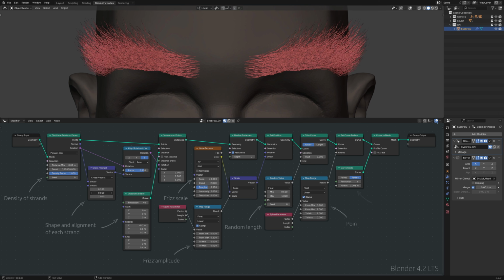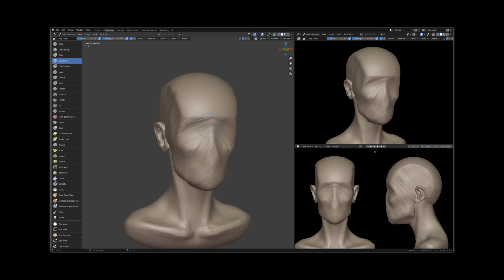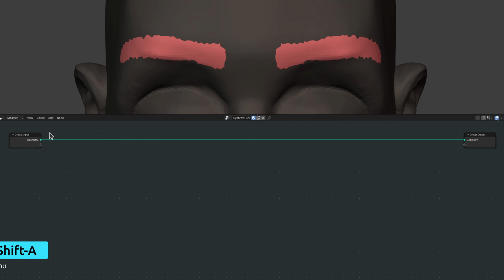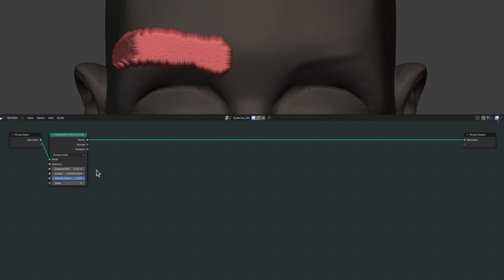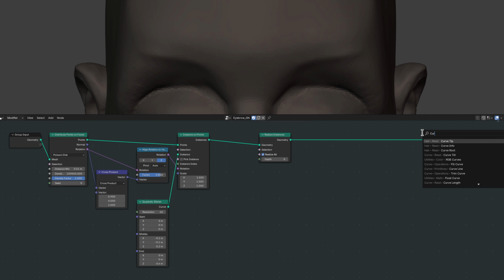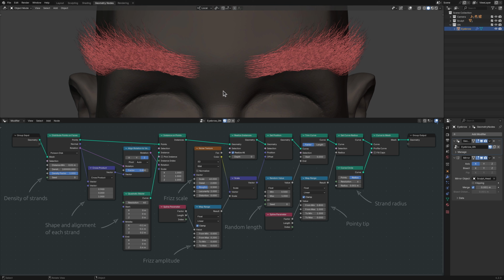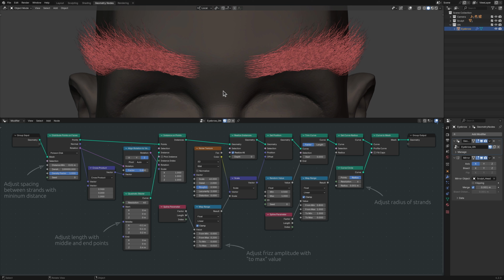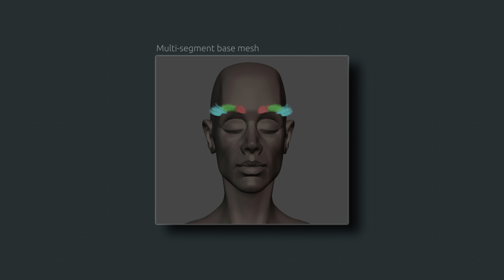Generate Eyebrows with Geometry Nodes - Blender Tutorial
Straight-to-the-point tutorial for creating all sorts of eyebrows with Geometry Nodes in Blender.